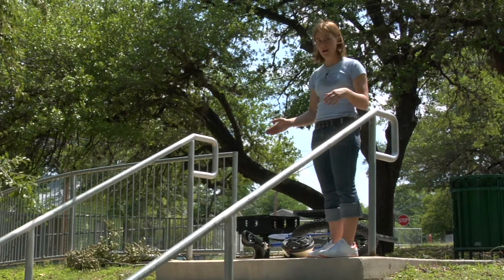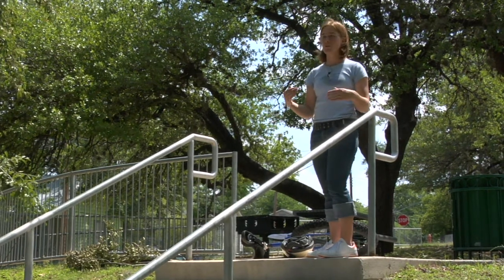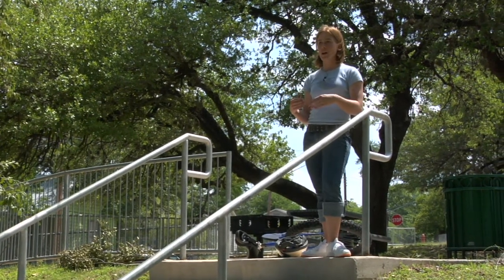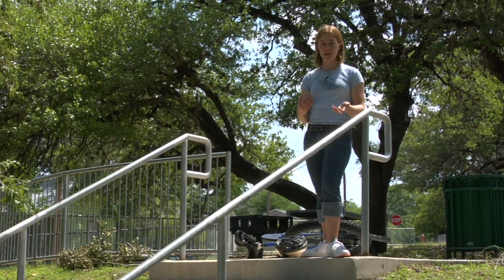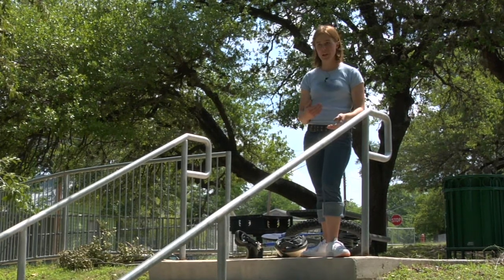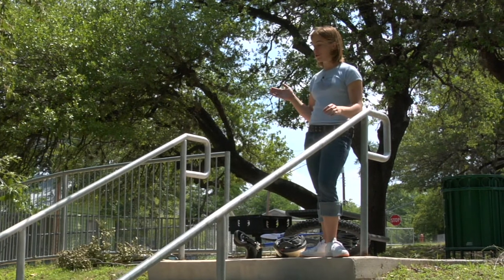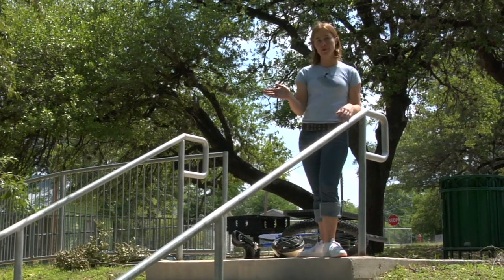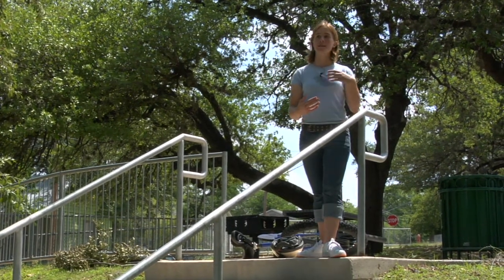Off-Road Unicycle Riding : Unicycle Hopping Down Stairs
Hopping down a flight of stairs is dangerous, so use caution and practice first. Learn tips for hopping down stairs in off-road unicycle riding in this free cycling video from a unicycle instructor.

Expert: Megan Rouch
Bio: Megan Rouch enjoys off-road unicycling. She has been riding unicycles for eight years. Miss Rouch has instructed unicycling and juggling at the Kent Cummins Magic Camp for the past seven years.